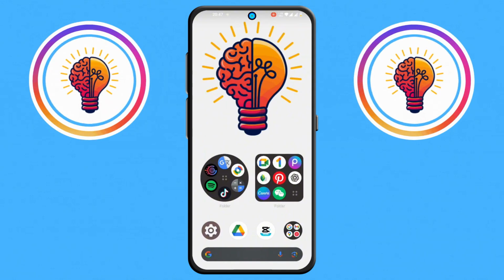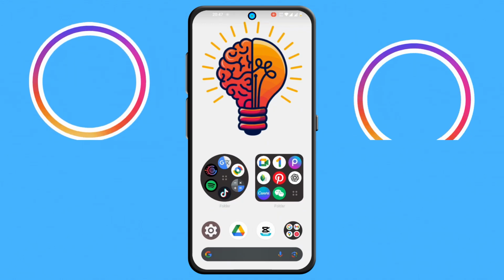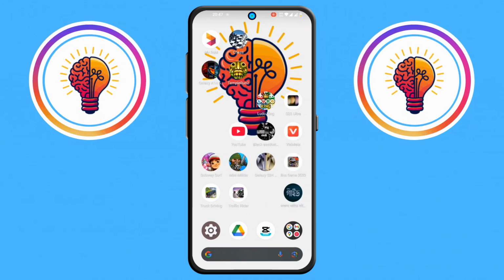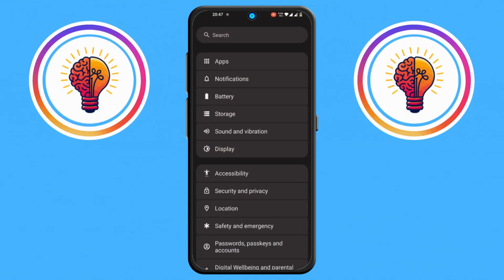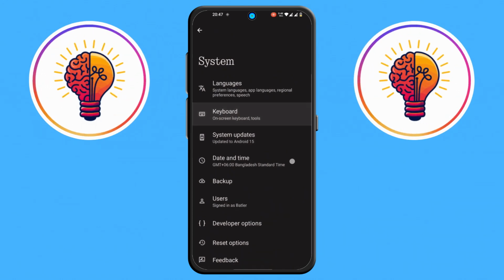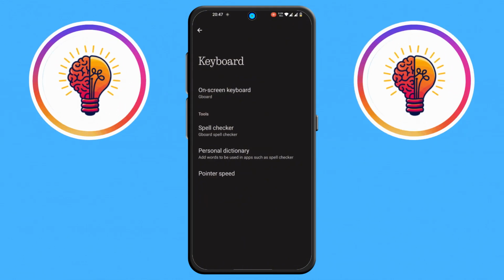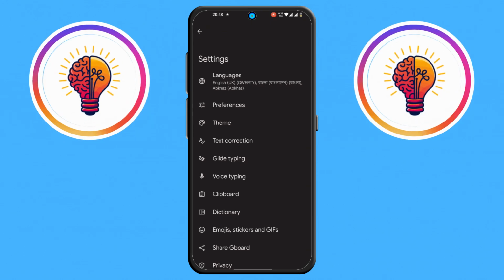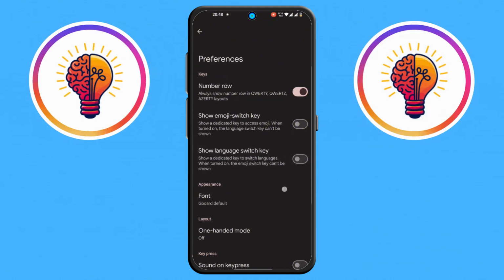How to Turn On Show Language Switch Key in Google Keyboard - Easy Guide!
How to Turn On Show Language Switch Key in Google Keyboard

Welcome to Tips & Tricks! In this tutorial, we will guide you through the step-by-step process of enabling the Show Language Switch Key in Google Keyboard (Gboard). If you often type in multiple languages, this feature will help you switch between them seamlessly.
By following this quick and simple method, you can effortlessly toggle between different languages on your Gboard, making typing more efficient and convenient. Whether you're using Android or iOS, these settings are easy to access and adjust.
🔹 What You’ll Learn in This Video:
✔️ How to activate the Show Language Switch Key in Gboard
✔️ Steps to enable multiple language input
✔️ Quick settings adjustments for a smooth typing experience